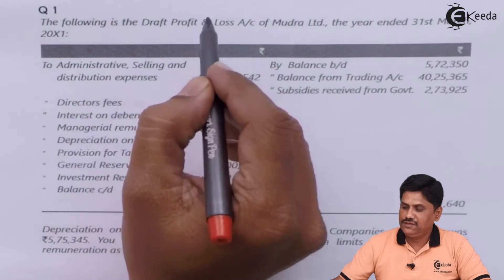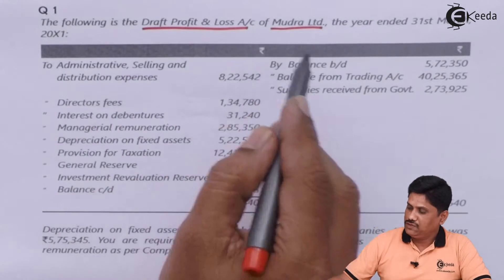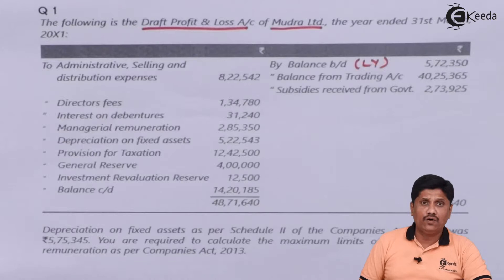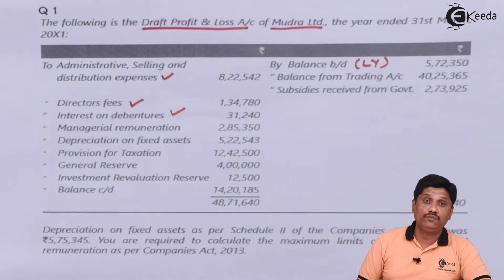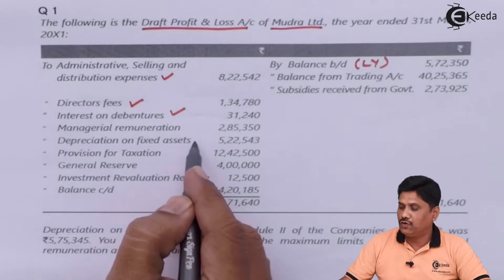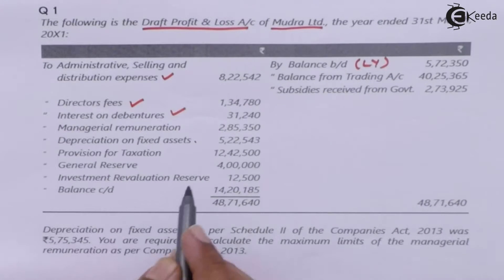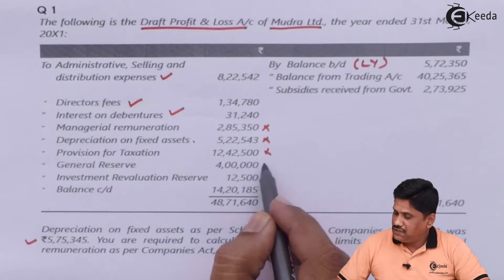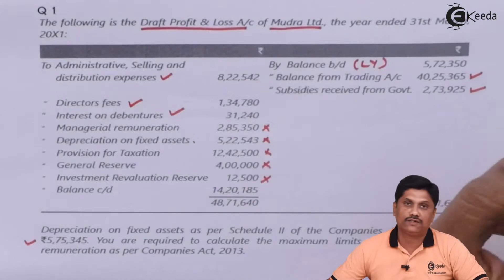Company Final Account Problem No 01 - Company Final Accounts - CA IPCC Accounts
Company Final Account Problem No 01 Video Lecture from Company Final Accounts Chapter of CA IPCC Accounts Subject for all Commerce Students.

Company Final Accounts
Company Final Accounts Video Lectures
Company Final Accounts Tutorials
CA IPCC

Happy Learning : )